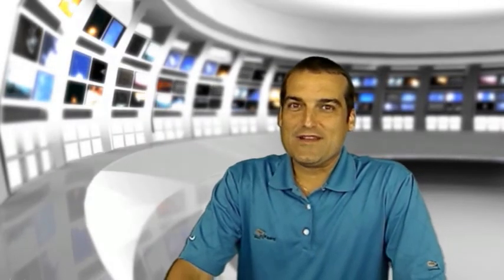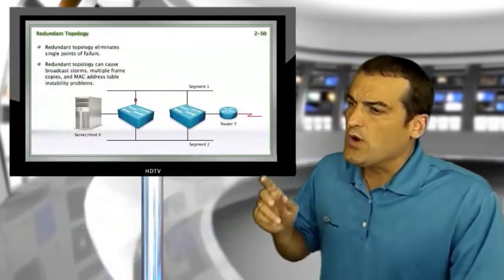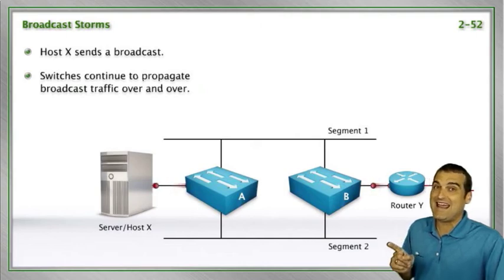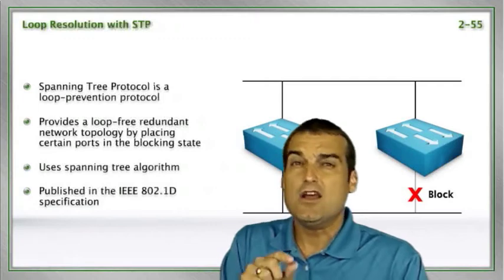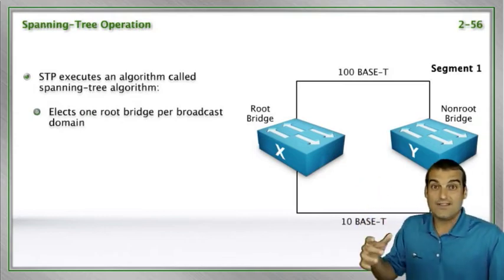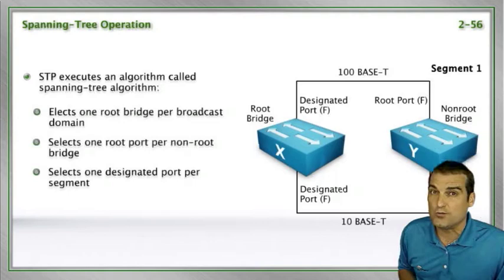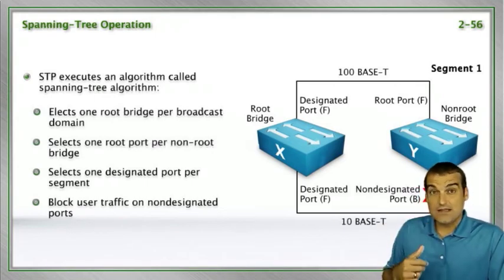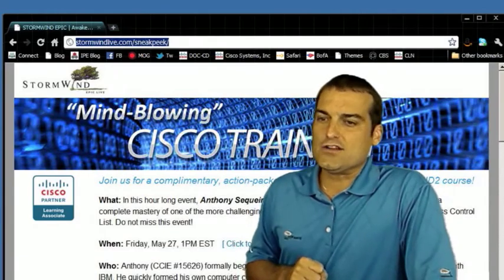STP Overview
In this Cisco Learning Network Video, Anthony Sequeira provides a CCNA-level overview of Spanning Tree Protocol and its function in the network. He also explains the four critical steps that Spanning Tree Protocol will use to establish a loop-free Layer 2.